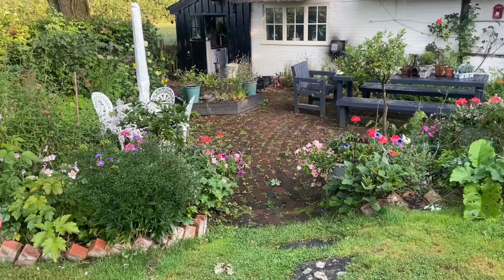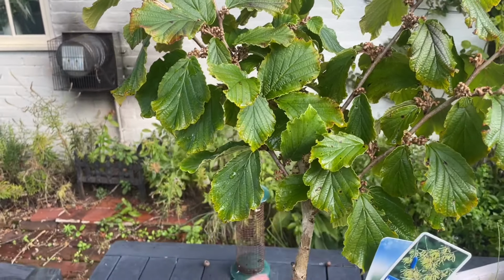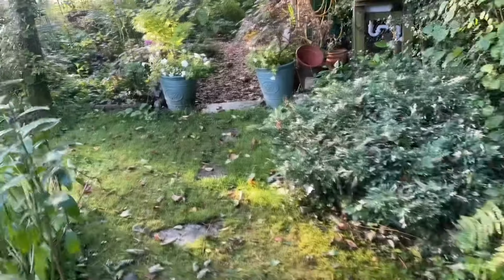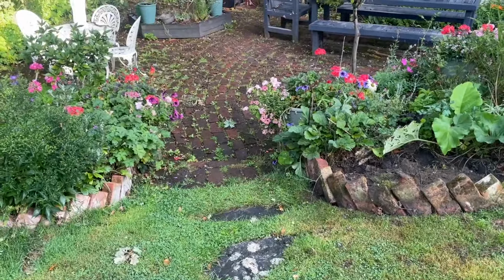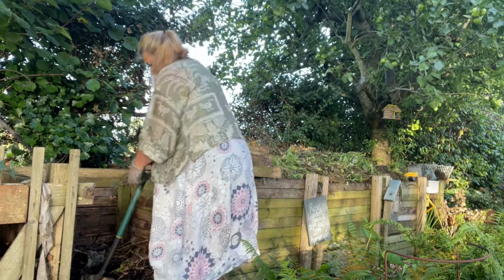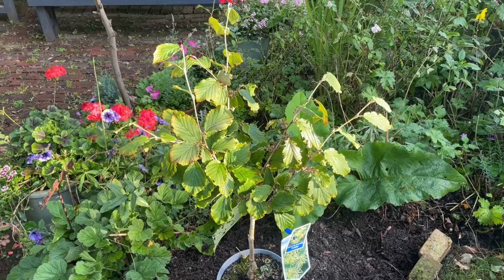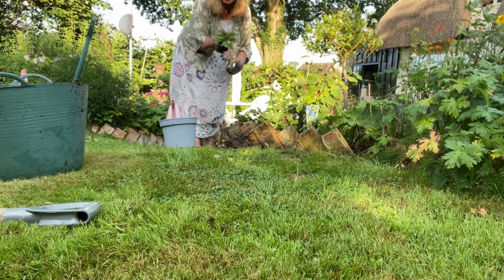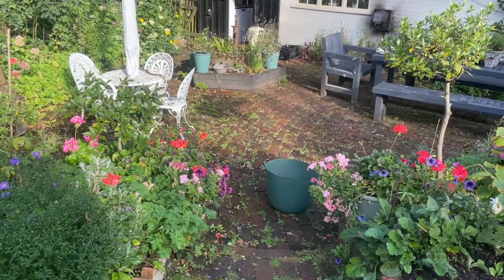English cottage gardening new boarder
Welcome to my English Tudor cottage and garden 🪴 my name is Heidi and my style is eclectic and beautiful please click like subscribe and comment to see all my content as it premieres .